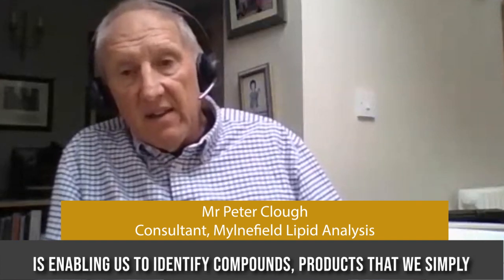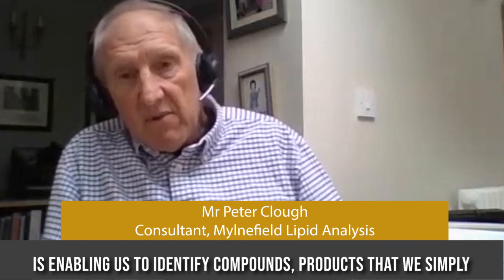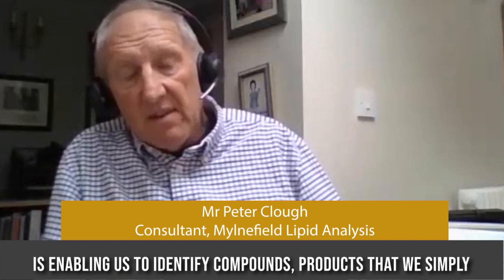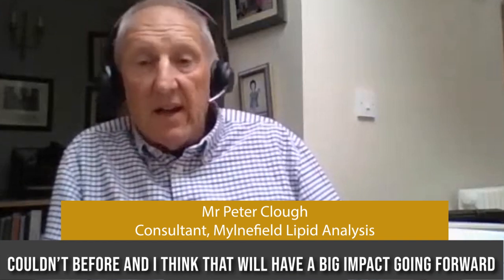25th Anniversary Interview Pt12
Mylnefield Lipid Analysis celebrated 25 years in 2020. The laboratory was established on the outskirts of Dundee, Scotland, in 1995 by lipid legends Professor Frank Gunstone and Dr William Christie. To celebrate the laboratory’s 25 year anniversary, we spoke to (now retired) Dr Bill Christie, one of the labs original analysts, retired analytical chemist, Dr Charlie Scrimgeour, consultant Peter Clough and Head of Mylnefield Lipid Analysis, Claire Traynor, who was also the laboratory's first employee.

In part 12 of the video interview we asked, what will be the next trends in lipid analysis over the coming years.

For more about Mylnefield Lipid Analysis and our capabilities, please